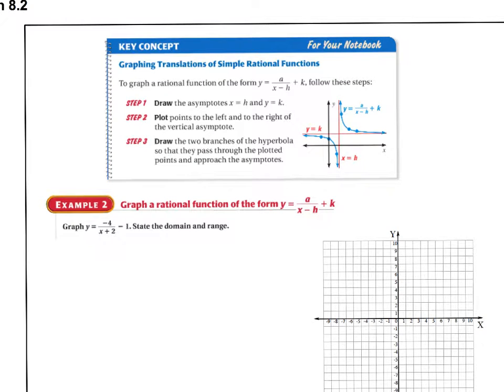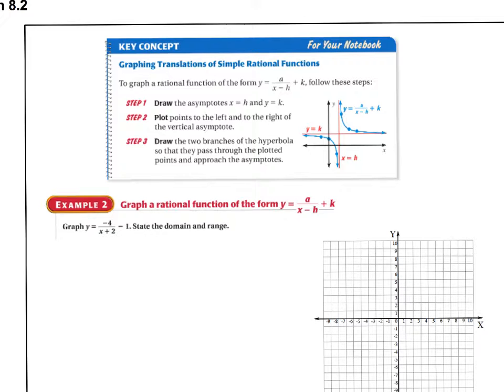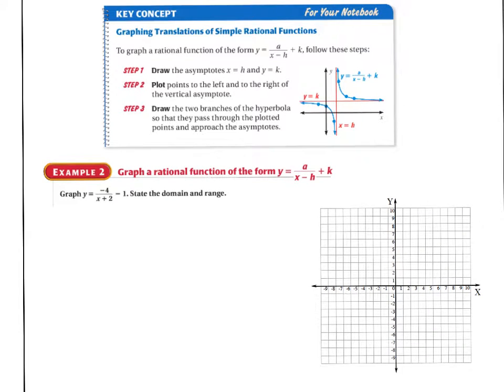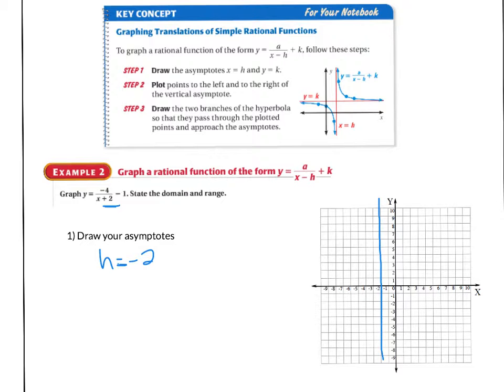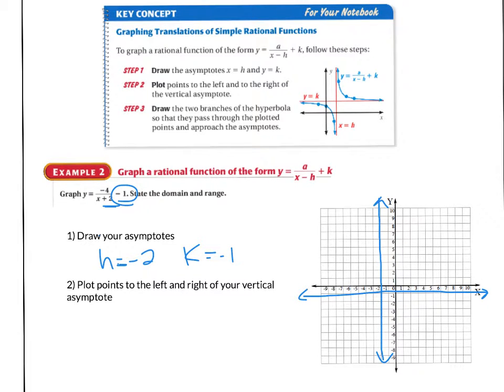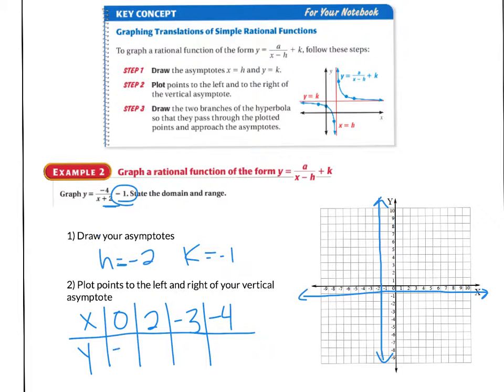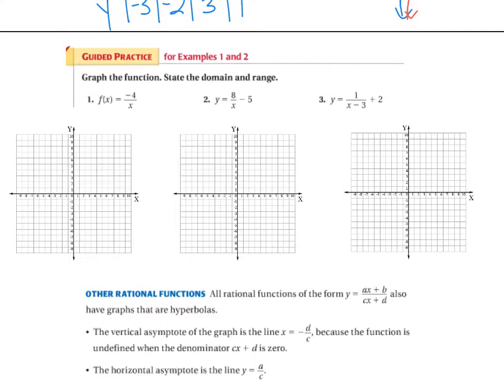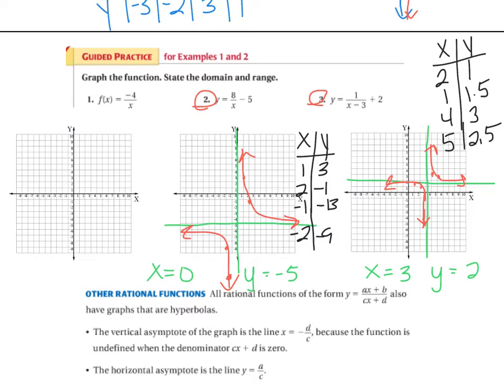Graphing Rational Functions Transformation Equation